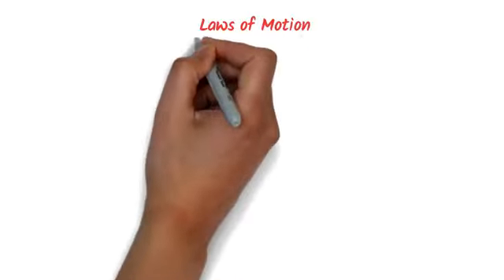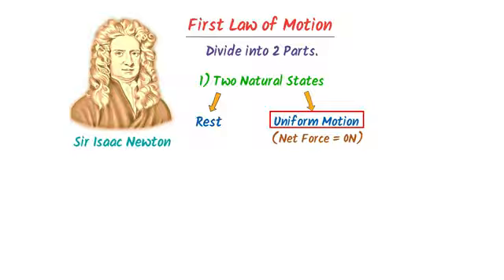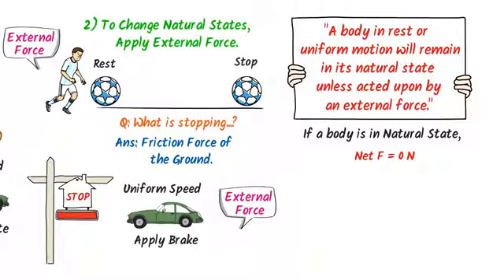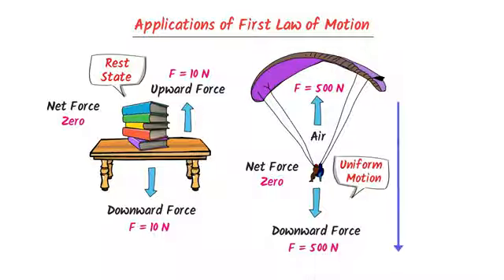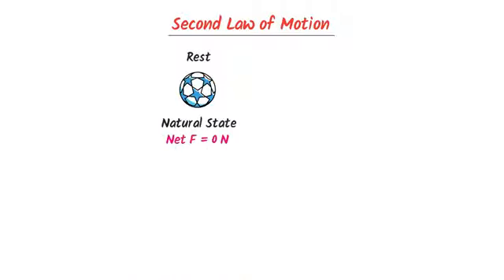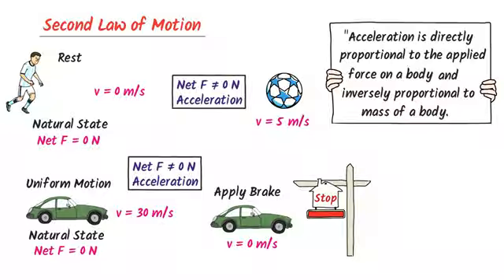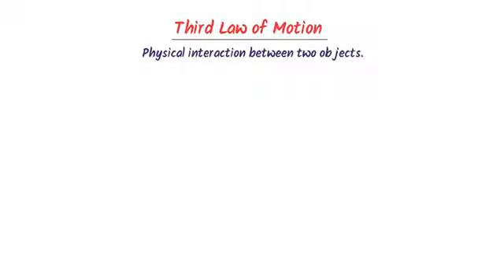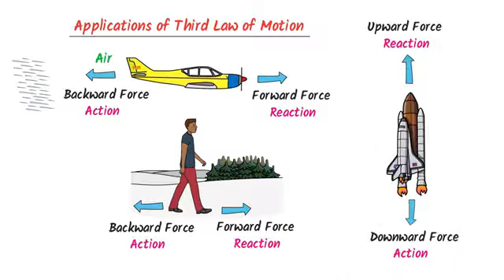Laws of Newtown motion